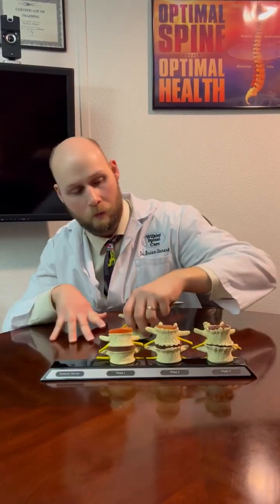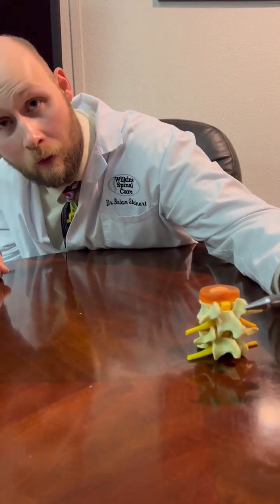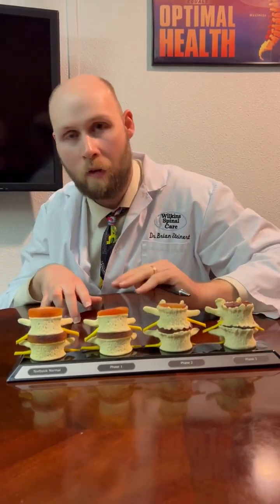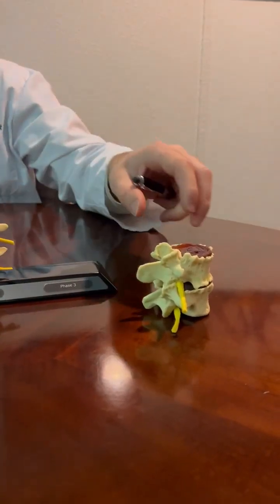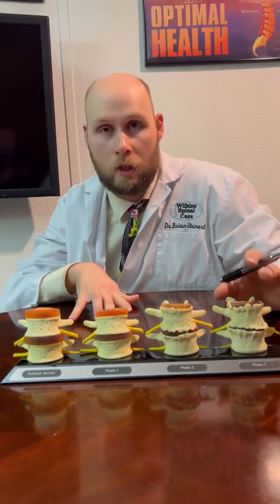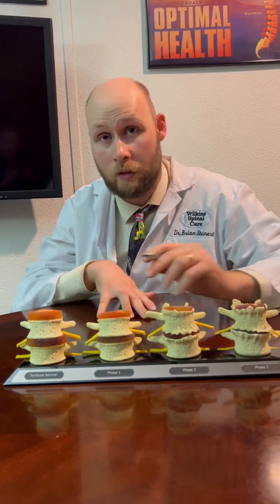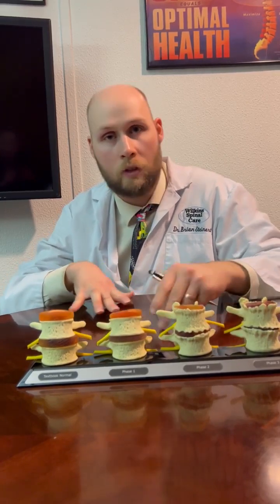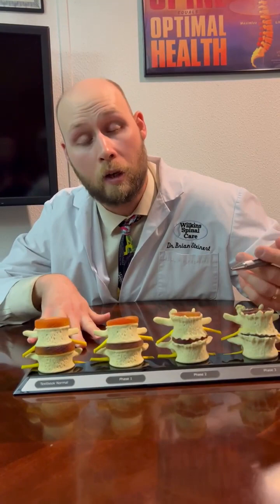FACET SYNDROME: WHEN JOINTS LOSE STEAM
Facet Syndrome can be treated without surgery. Studies show that surgery only has a 20% success rate. Using the DRX-9000 non-surgical spinal decompression table, it has the leading success rate for disc injuries, spinal stenosis, degenerative disease, facet syndrome, sciatica, and long term chronic pain.